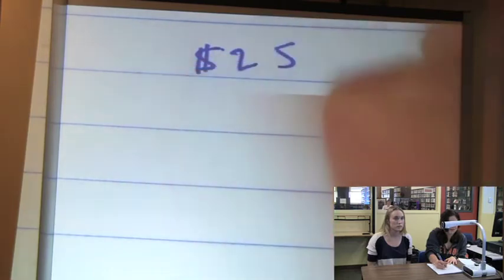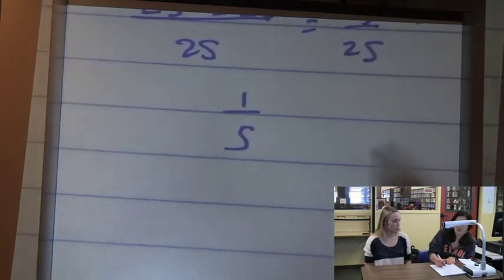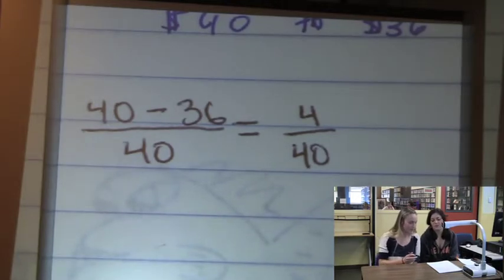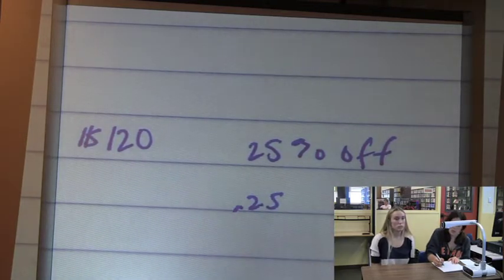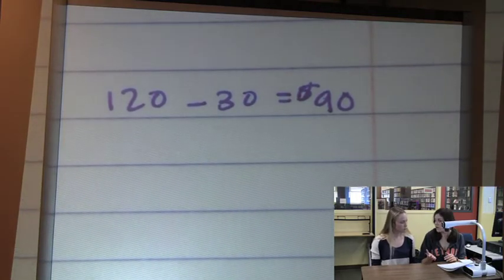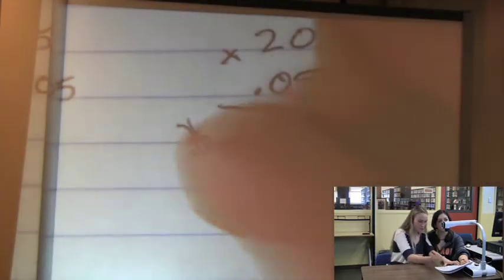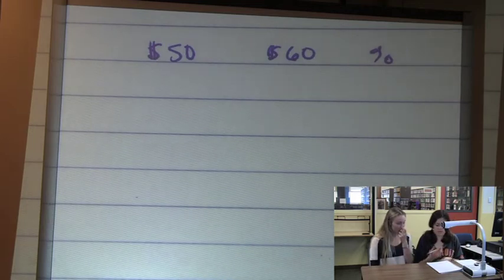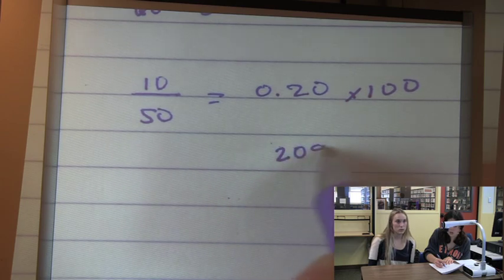Primes Percents and Simple Interest.mov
Primes and Prime Factoring, Percents (discount and mark-up) and Simple Interest